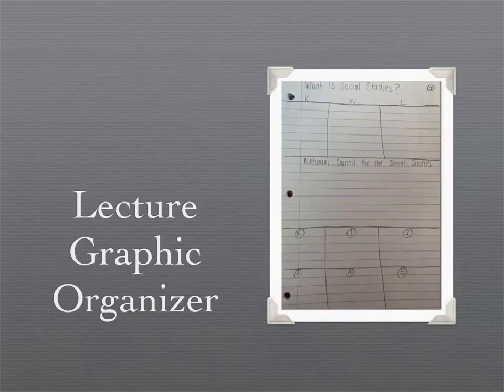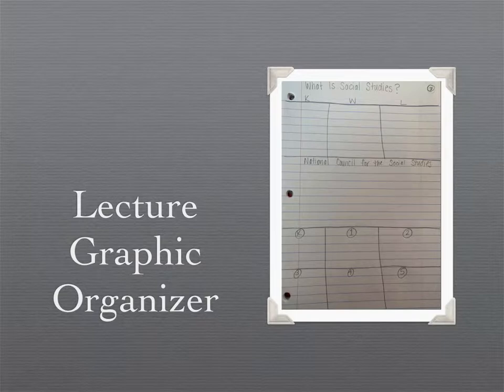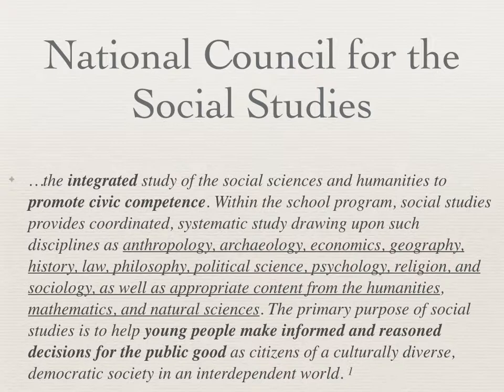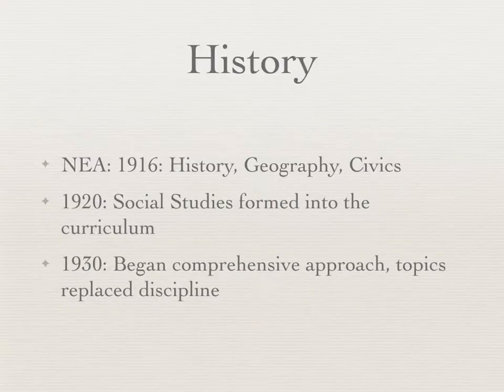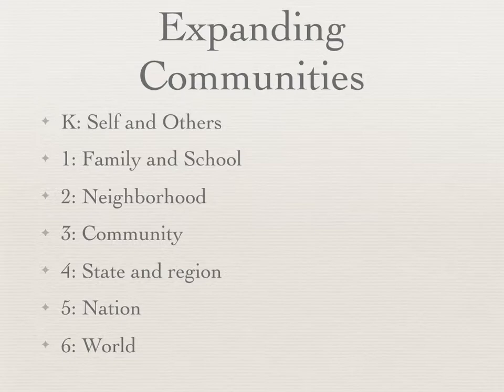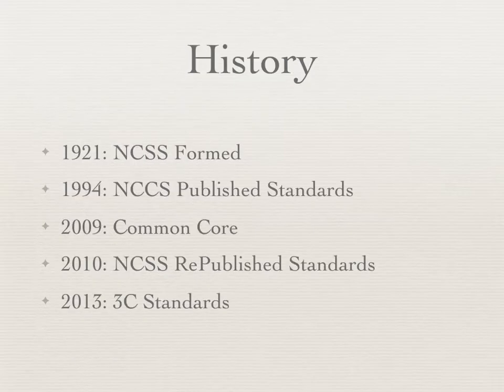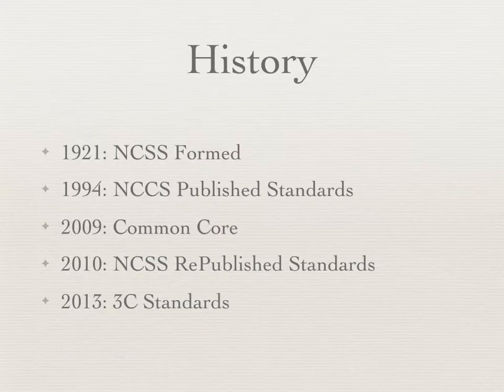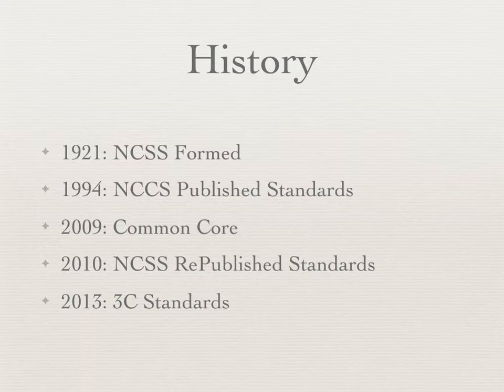What is SS? Lecture